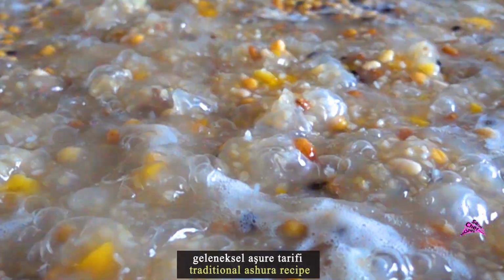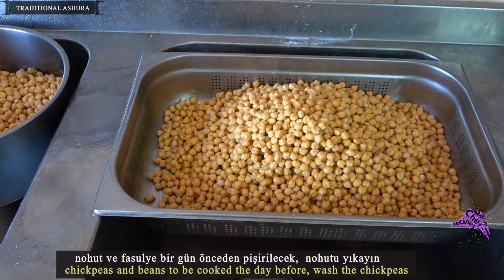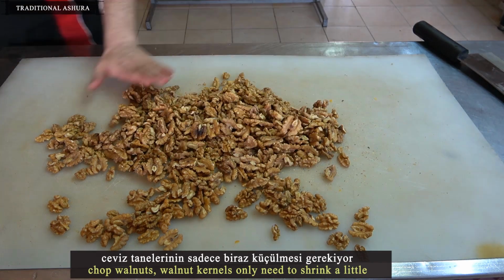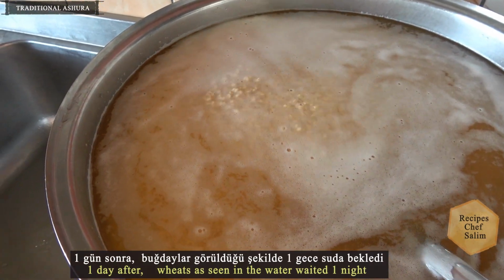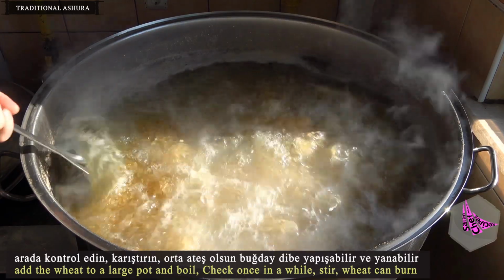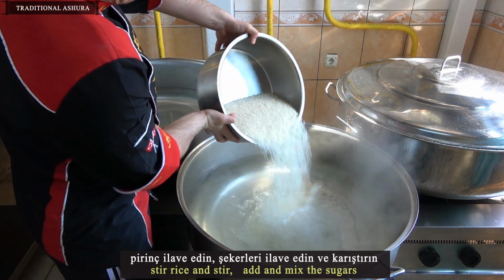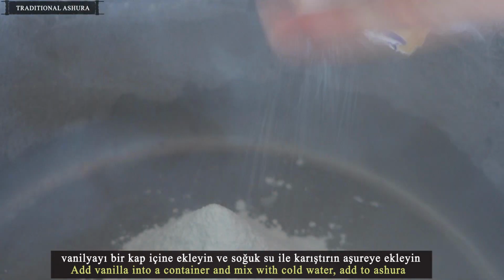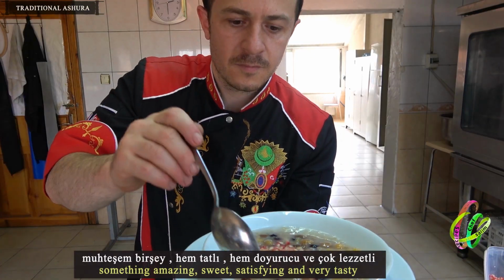Ashura Recipe | How to make Turkish Ashura with milk and white | Traditional Noah's Pudding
How to make white ashura? detailed sweet recipe
in this video, the traditional ashura made and distributed in Muharram
the materials here can be made ashura for 750 people
9 kilograms of wheat
it says that there is special wheat for ashura on the packages
5 kilograms of dried apricots, 4 kilograms of raisins
2 kilograms of black currants, 2 kilograms of nuts
1 kilogram walnut, 4 kilograms of white beans
4 kilograms chickpeas, 6 bay leaves
clove, lemon salt, 8 liters of milk
25 kilograms of granulated sugar, 3 kilograms of rice
4 kilograms of peanuts, 100 grams of powdered vanilla
3 kilograms of corn starch

Preparations must be started 1 day in advance to make ashura
dry legumes products and dried fruits should be soaked in water 1 day in advance
Add cold water into chickpeas and beans and leave for at least 5 hours
Add the wheat into a large pot and wash several times
Add plenty of cold water and leave for 1 night
The chickpeas and beans that waited for 5 hours are about to overflow from the containers as you see them.
chickpeas and beans to be cooked the day before
wash the chickpeas
Boil chickpeas in large pots for 3 hours
take the foam formed on the water
 dried apricots need to prepare 1 day in advance
chop the dried apricots

dried fruits are sold chopped, but cheaper than unchopped
add chopped apricots into the container
Add cold water to the apricots, likewise wait 1 night
chop walnuts, walnut kernels only need to shrink a little
Add cold water into walnut
insert the grains of nuts into a large nylon bag
prepare all grain nuts in the form of broken grains
without over-crushing, tapping, break the hazelnut kernels into two halves
add raisins into the deep pots and add cold water
small currants can insert into the same pots
Add cold water and let stand overnight
Add beans into boiled chickpeas for 3 hours
 and cook it for 1 hour
Chickpea and beans will be fully cooked in total 4 hours
cookware open top can wait 1 night in a cool environment

1 day after
wheats as seen in the water waited 1 night
beans and chickpeas cooked, waiting ready
cracked nuts
walnuts soaked in cold water
chopped dried apricots waited in the water and pulled into the water softened
raisins waited in the same way and swollen
Add plenty of water to large pot
add the wheat into the strainer
add the wheat to a large pot and boil
Check once in a while, stir, wheat can burn
Add and boil water in 2 separate large pots
add the nuts

Add lemon salt bay leaf and cloves to the clean water you added
add walnuts, raisins and dried apricots into the strainer
add the boiled beans and chickpeas
Other materials also add
add peanuts and stir
 materials will leave black color in this water
we will add all materials to other pots
ashure needs to be done this way to be white
stir rice and stir
add and mix the sugars
10 kilograms added to the small pot and 15 kilograms added to the large pot
take the ingredients with strainer and add to other pots
As you can see black water and vitamins will stay here
The important thing is that white, vitamin does not matter, in our opinion such
mix corn starch with cold water

add the starch to the boiling ashura, add slowly with stirring
Boil a little after the starch is added, the soup will be consistency
Add vanilla into a container and mix with cold water, add to ashura
add cold milk slowly while stirring
as you can see, a very nice and delicious ashura in white
Turn off the fire after boiling for 3 minutes
asure will be distributed free of charge to people in a public place
you can use pomegranate seeds for presentation of ashura
Add ashura into the bowl
add pomegranate seeds and cinnamon on top serve
something amazing, sweet, satisfying and very tasty